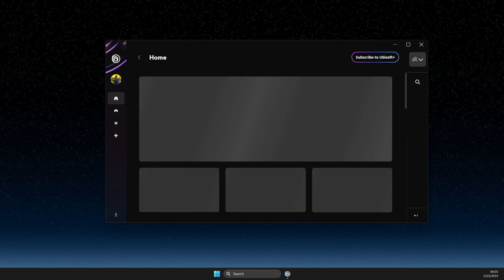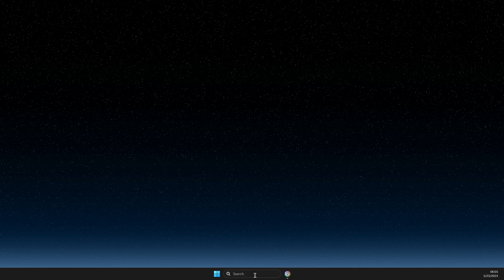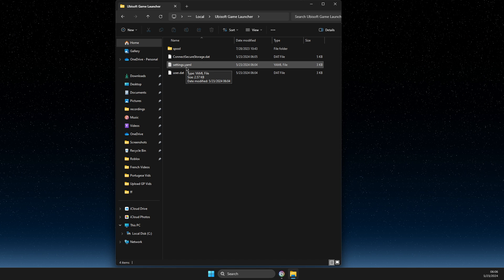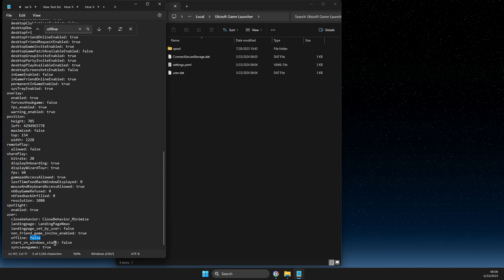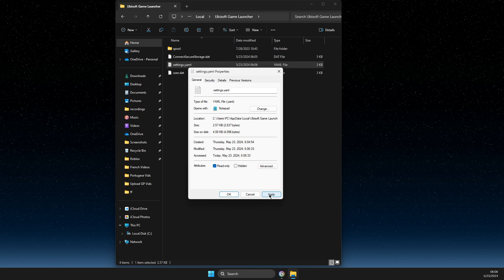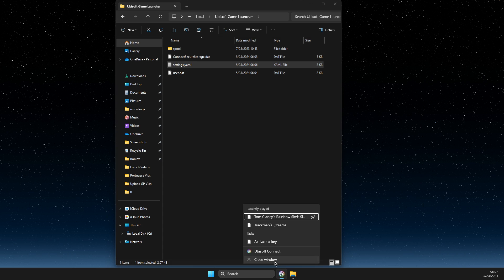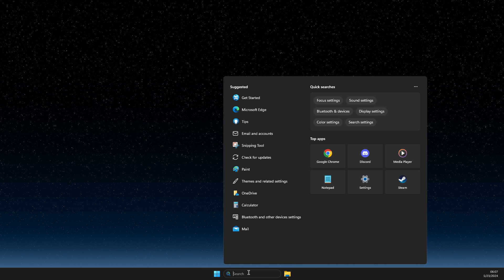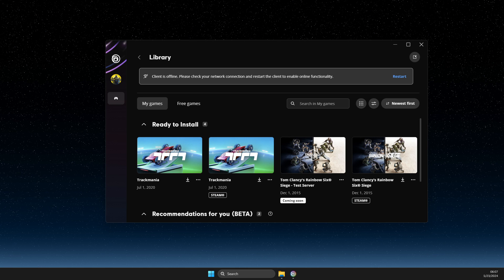How To Enable Offline Mode in New Ubisoft Connect App - Full Guide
In this video I will show you How To Enable Offline Mode in New Ubisoft Connect App It's really easy and it will take you less than a minute to do it!